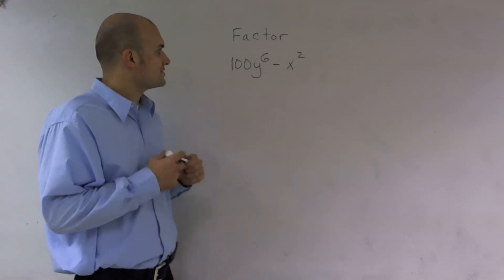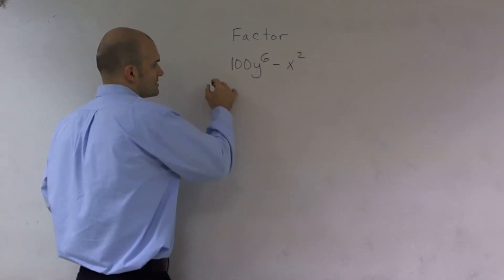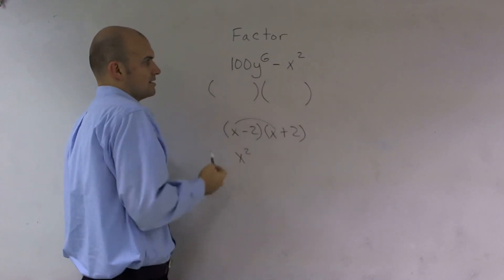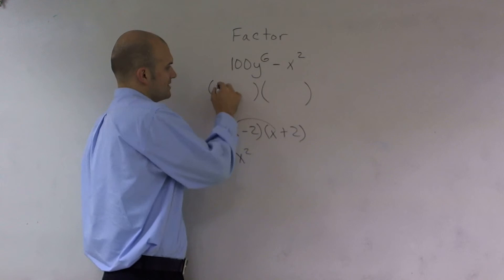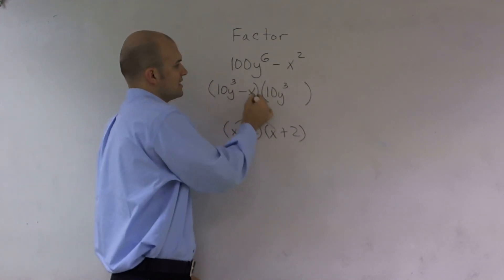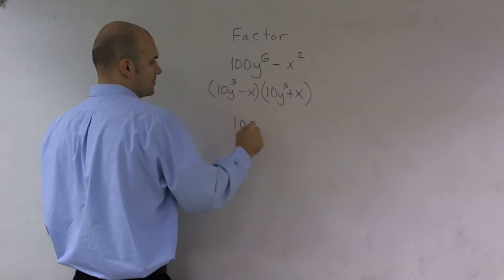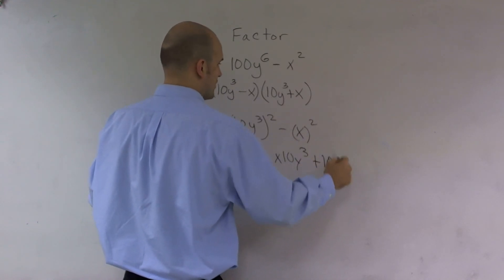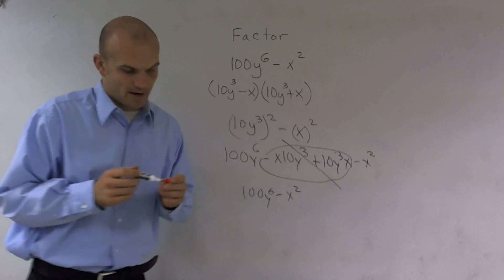Factor difference of two squares - The best math teacher ever